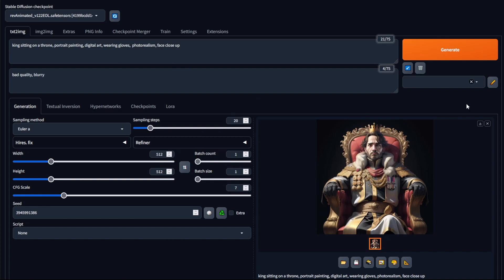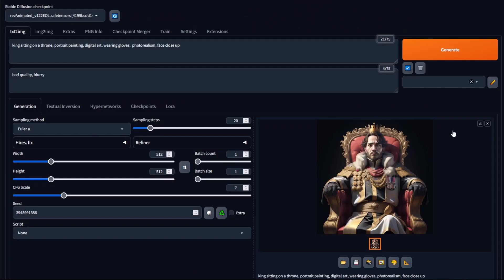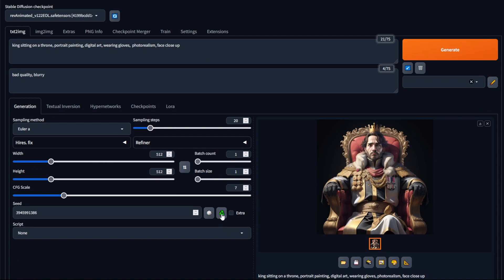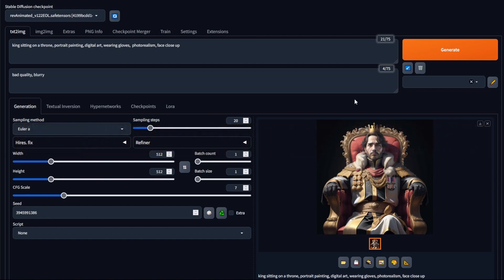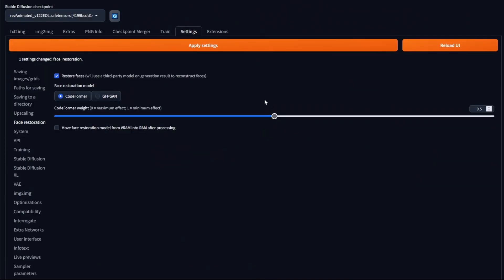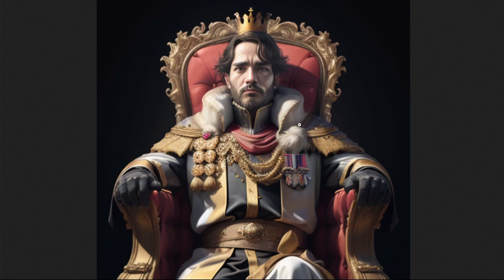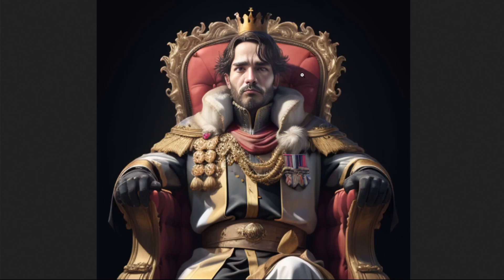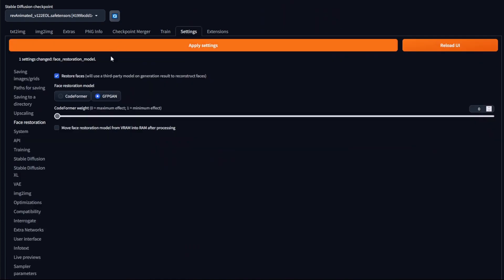Stable Diffusion Basics: Face Restoration (Part 9)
In this video I go over the basics of Face Restoration